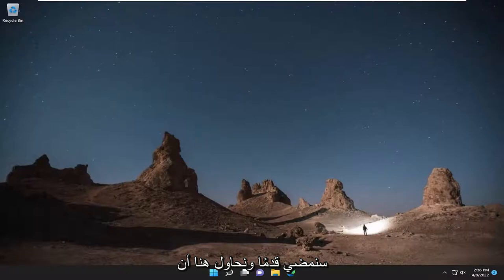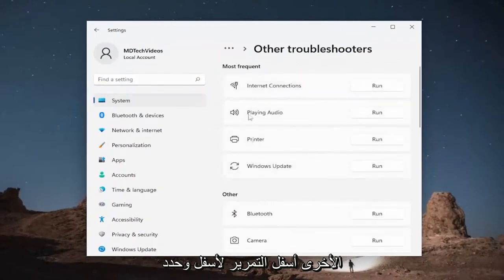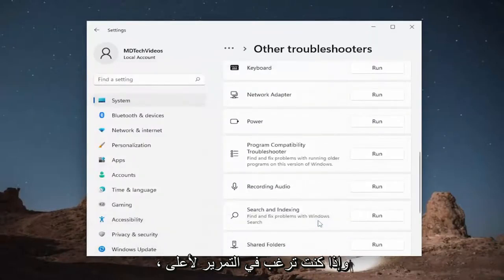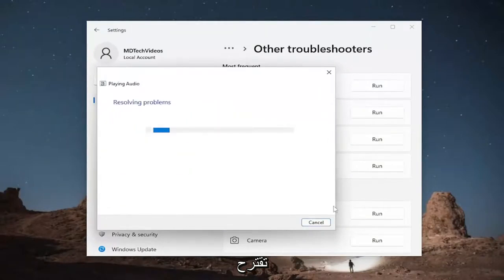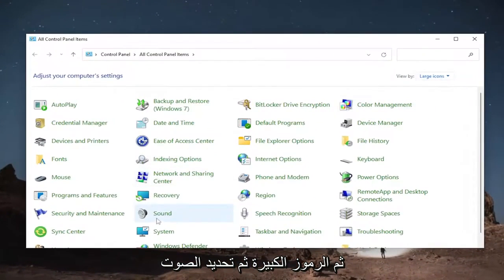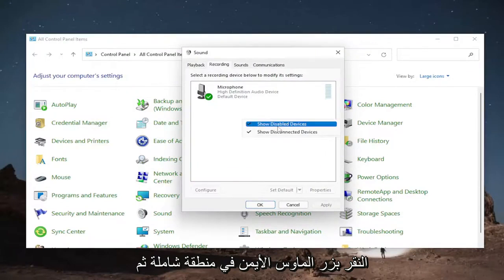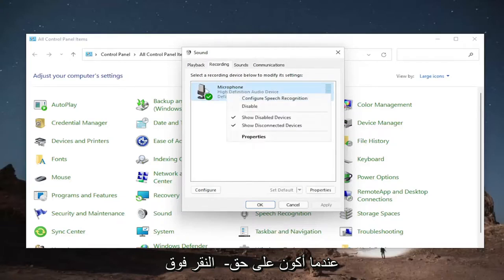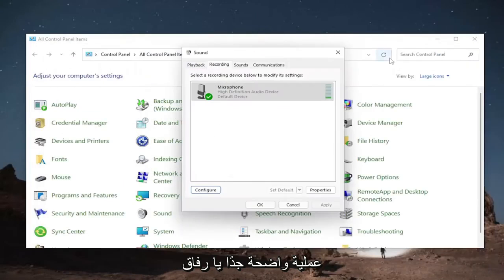كيفية إصلاح الميكروفون لا يعمل في نظام Windows 11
كيفية إصلاح الميكروفون غير متصل بنظام التشغيل Windows 11 [البرنامج التعليمي]

إذا كنت تستخدم جهاز الكمبيوتر الذي يعمل بنظام Windows 11 لاستضافة مؤتمرات الفيديو أو حضورها ، أو تسجيل الصوت والبودكاست ، فأنت بالتأكيد بحاجة إلى ميكروفون موثوق. الميكروفون المدمج بجهاز الكمبيوتر الخاص بك غير قادر على التقاط إدخال صوتي عالي الجودة ، لذلك تحتاج إلى شراء ميكروفون خارجي وتوصيله بجهاز الكمبيوتر أو الكمبيوتر المحمول.

حسنًا ، في بعض الأحيان قد يفشل Windows 11 في اكتشاف الميكروفون الخاص بك. يعرض نظام التشغيل عادةً رسالة خطأ تفيد بعدم توصيل الميكروفون. والخبر السار هو أنه يمكنك حل هذه المشكلة بمساعدة هذا البرنامج التعليمي.

أنت تحاول ممارسة لعبة عبر الإنترنت مع أصدقائك أو حضور اجتماع فيديو أو تسجيل أحدث بودكاست على جهاز الكمبيوتر الخاص بك عندما تتلقى هذه الرسالة: الميكروفون غير متصل.

لقد حدث ذلك لأفضل منا فلا تقلقوا ، الأخبار الجيدة قادمة. هناك عدد من الخيارات في إعدادات الصوت في نظام التشغيل Windows 11 والتي يجب تكوينها حتى يتمكن الكمبيوتر من اكتشاف الميكروفون.

كيفية إصلاح الميكروفون غير متصل بنظام التشغيل windows 11
الميكروفون غير متصل بإصلاح نظام التشغيل windows 11
ميكروفون سماعة الرأس غير متصل بنظام التشغيل windows 11
كيفية إصلاح الميكروفون غير متصل بنظام التشغيل Windows 10
جاك ميكروفون غير متصل بنظام التشغيل Windows 11
يقول الميكروفون غير متصل بنظام التشغيل windows 11
الميكروفون متصل ولكن لا يعمل بنظام windows 11

معظم أجهزة الميكروفون الخارجية هي أجهزة تعمل بالتوصيل والتشغيل. لا يحتاجون إلى تثبيت برنامج / برنامج تشغيل محدد ويعملون في الغالب مع برامج تشغيل الصوت العادية. ومع ذلك ، إذا كنت تحاول أن تفعل الشيء نفسه ، فإن تسجيل / إدخال الصوت لا يعمل وتظهر إعدادات الصوت "غير متصل" المطابق للميكروفون ، فراقب هذا البرنامج التعليمي لمعرفة الدقة.